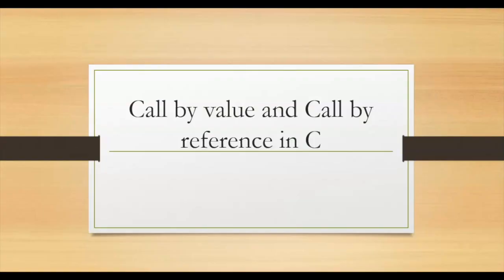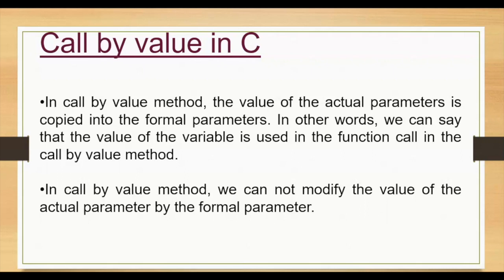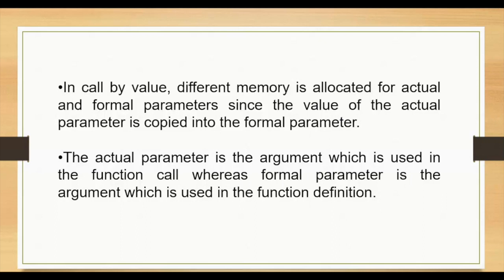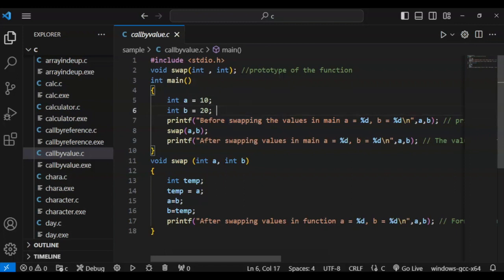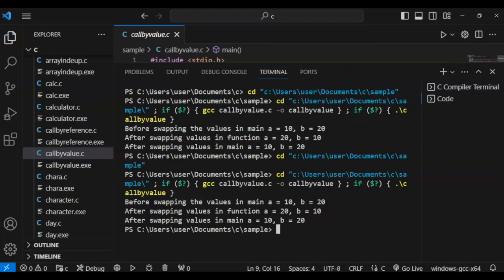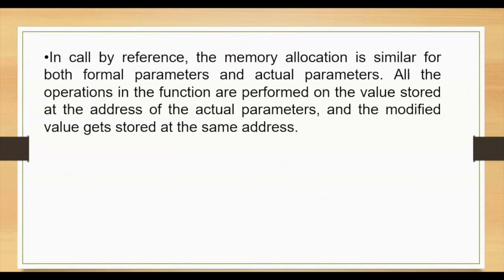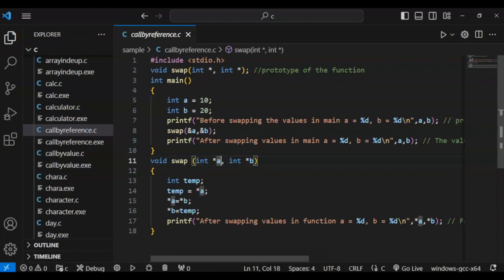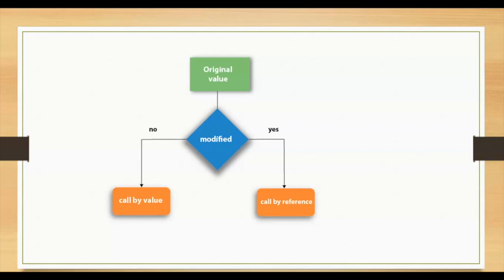Call by Value & Call by Reference in C - Sulfath C Y